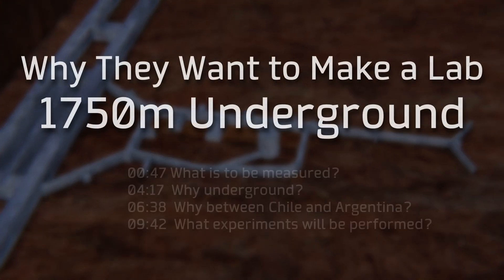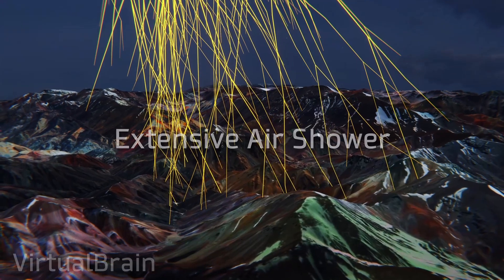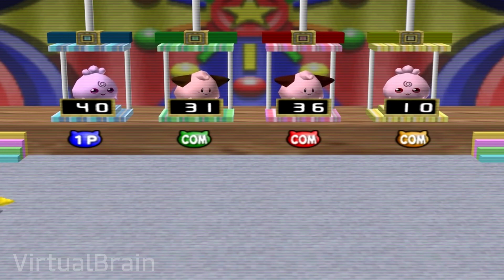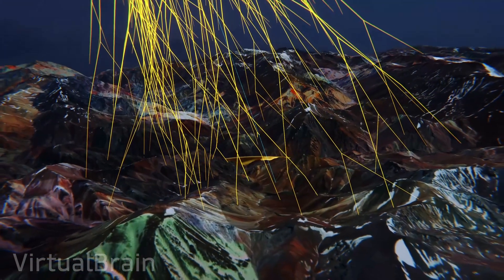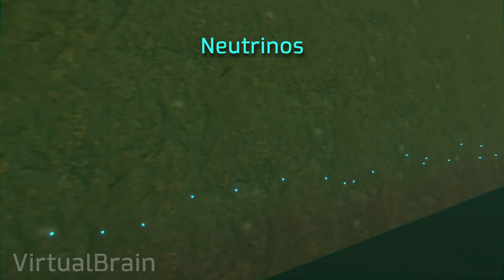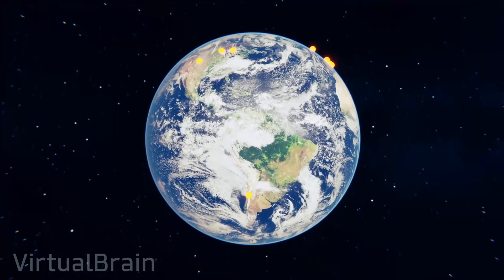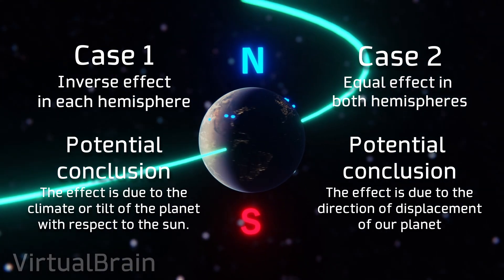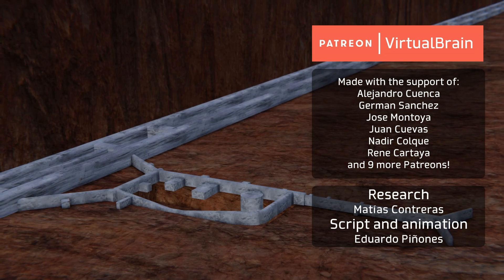Why a Laboratory 1750 Meters Below Ground is a Good Idea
In this chapter we will talk about the ANDES project, a subway laboratory to be built 1750 meters underground for the study of neutrinos and dark matter.

Index
00:00 Intro
00:47 What we want to measure
04:17 Why underground
06:38 Why between Chile and Argentina
09:42 What experiments will be performed

Help us to make more and better videos!

◉ 2D effects and editing: Davinci Resolve